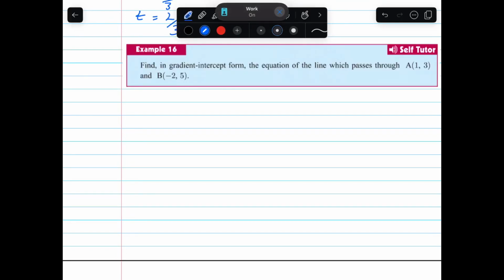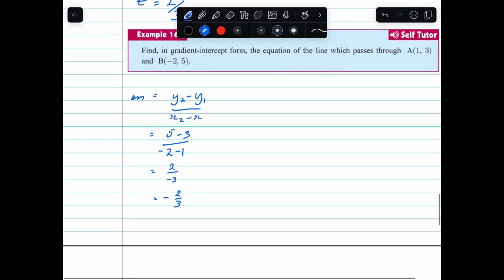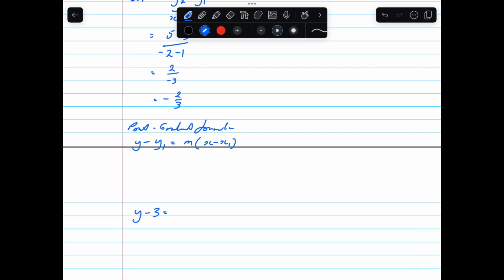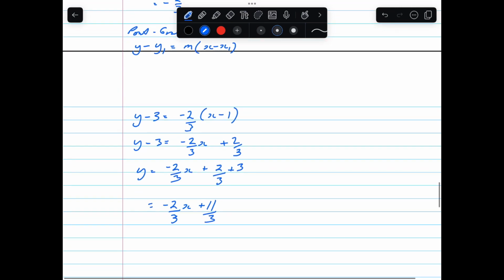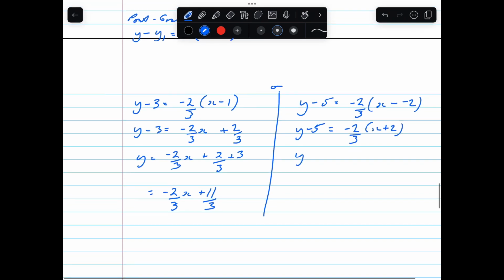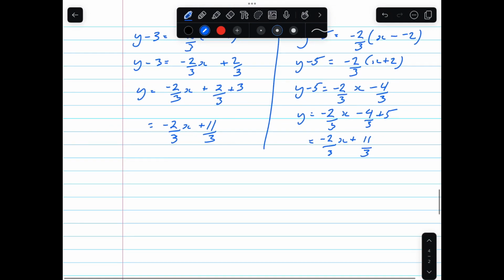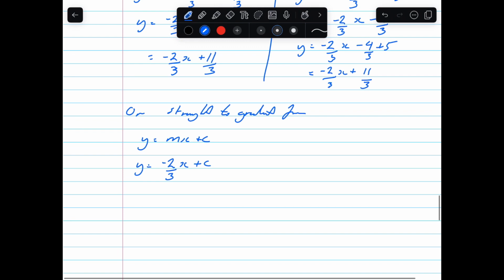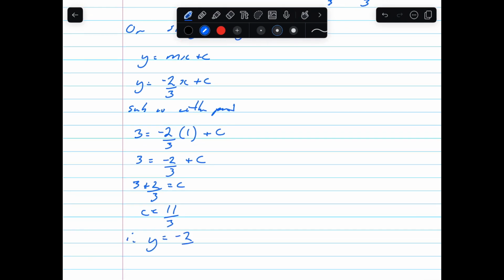Line through two points, in gradient intercept form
Finding the line that goes through two points, written in gradient-intercept (y=mx+c) form. Shows how to use Point-gradient formula for a line.